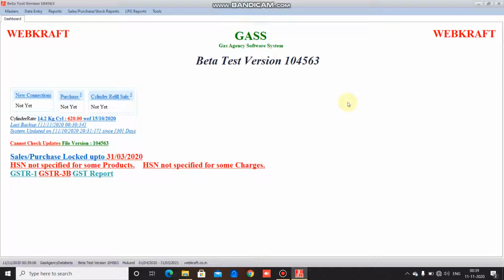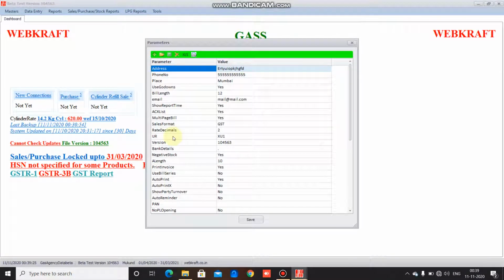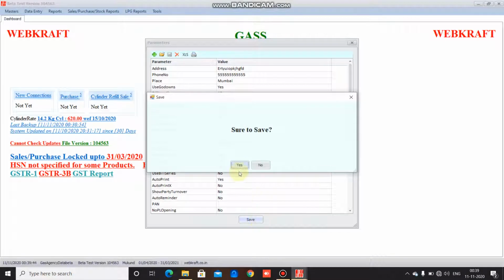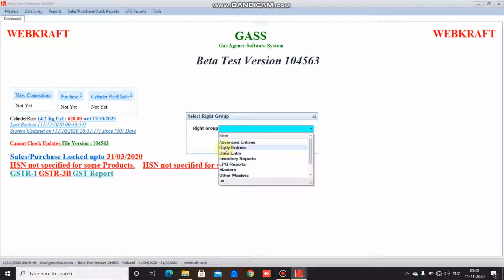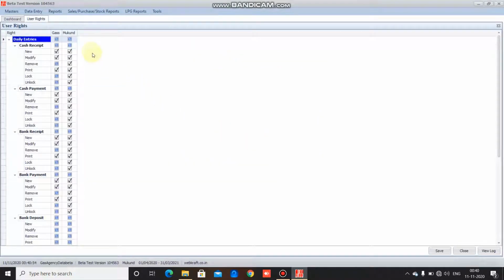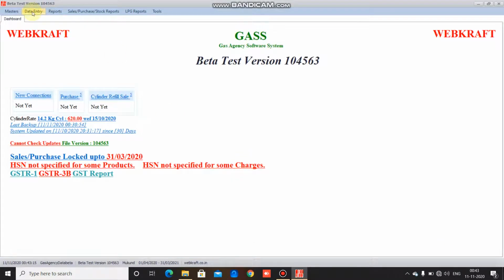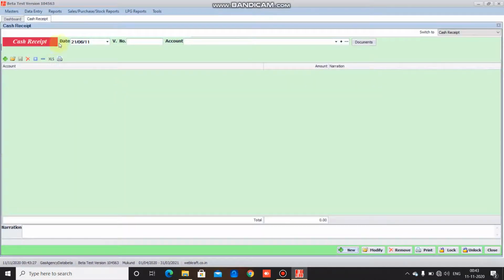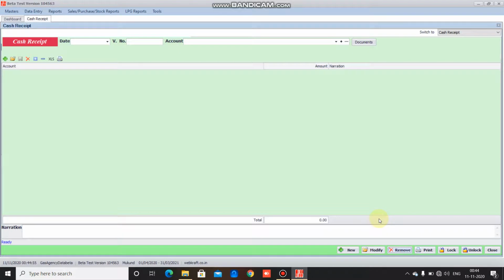Giving User Rights to Users of Gas Agency Software System for LPG Distributors - English